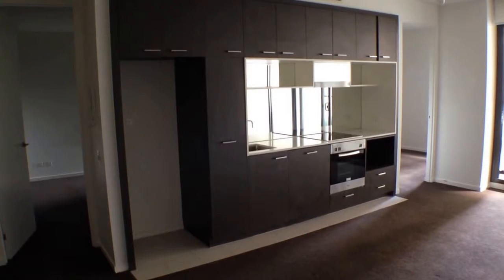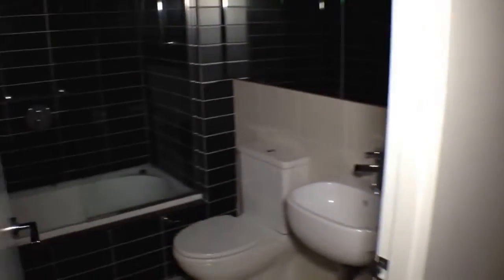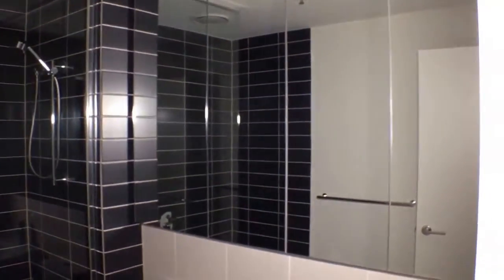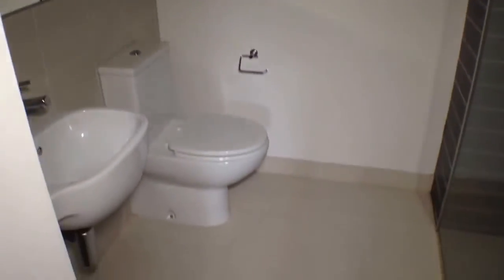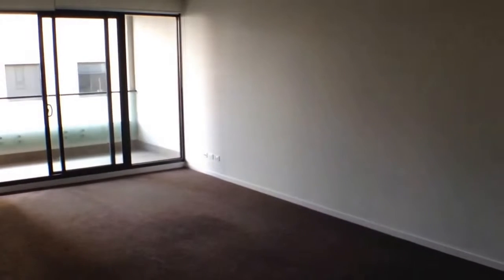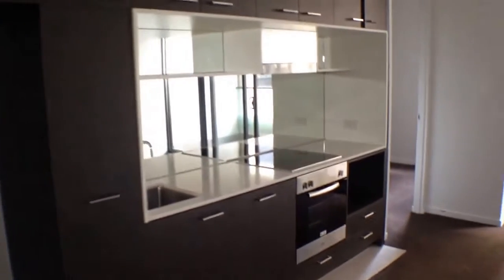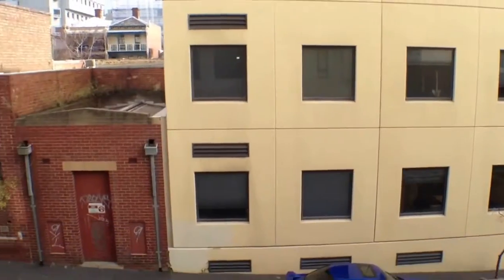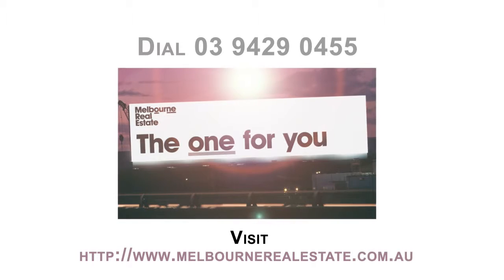"Richmond Apartments For Rent" 2BR/2BA by "Property Managers in Richmond"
Learn more about what our "Property Managers in Richmond" can do for you in our website too!

314/2 McGoun St, Richmond, VIC 3121 is one of our latest "Richmond Apartments For Rent" available! Ideal for sharers or a couple, this two bed, third floor apartment is hot to trot. Open plan living, with big balcony, air conditioning and heating, kitchen with stainless steel appliances and dishwasher - all practically brand new. Two sparkling bathrooms, one with bath and a big European laundry. Extra benefits include storage cage, gym, pool and awesome sundeck - entertaining area, and secure bike racks. Located just a hop skip and a jump from Bridge Road trams, pubs, restaurants and shops, this property will more than impress.

This custom video tour is a service of the leading "Property Managers in Richmond". Tenants can apply to rent, pay rent, and so much more all online! Check out our website to learn more on what our "Property Managers in Richmond" can do for you or to see more properties like our beautiful "Richmond Apartments For Rent" now!